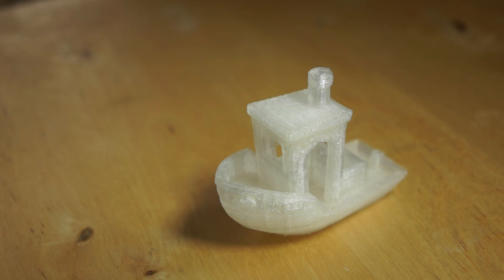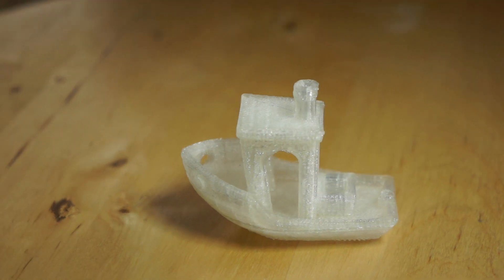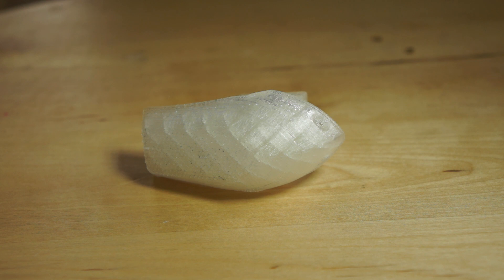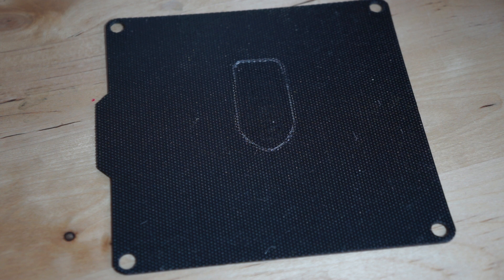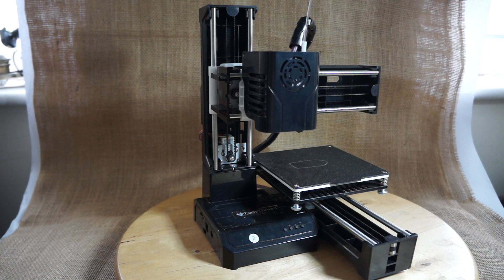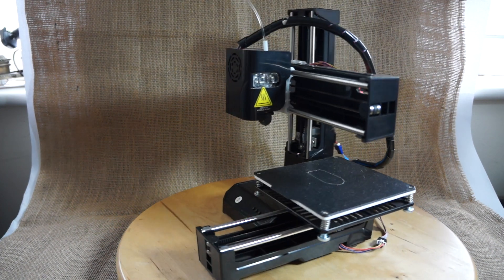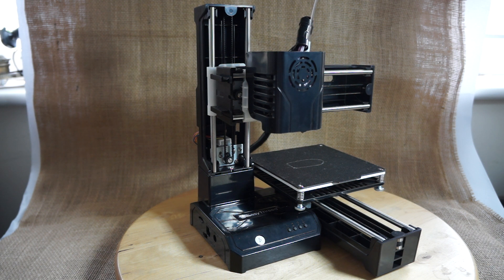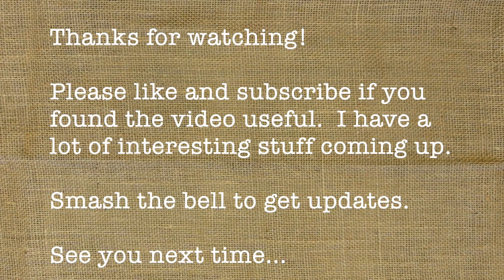Easy Threed K9 mini 3D printer follow up with test prints and impressions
Hello everyone.
This is my 2nd video on the Easy Threed K9 mini 3D printer. Today it’s my take on the Easy Threed K9 mini printer. I explore its features and do test prints with the 3D Benchy. I look at the quality of the 3D Benchy and I look at the printing surface.

In future videos I will be looking at a fresh batch of modern new PLA, an older generic PLA that I’ve dried for 4 days at 50C and, of course the TPU.  I will be taking a look at designing a bracket to hold a 1kg reel and using the K9 printer to print it using PLA. This will be a good test for the printer and it will show how to do 3D designing for those hoping to learn.

Thanks for bearing with me.

Please check out my growing catalogue of videos and smash the bell to keep UpToDate. Any likes and subscribes will help my channel grow.

Kind regards and best wishes.